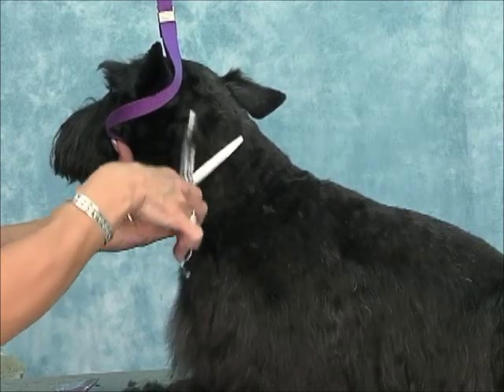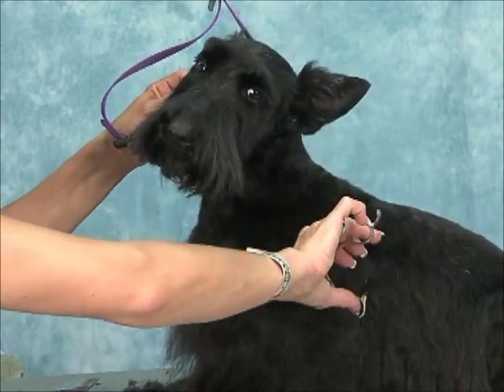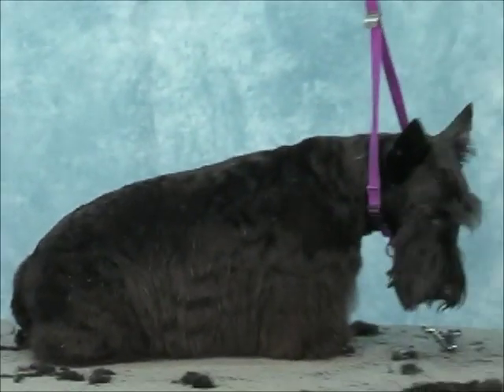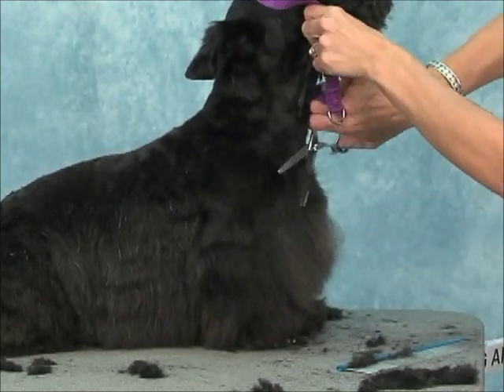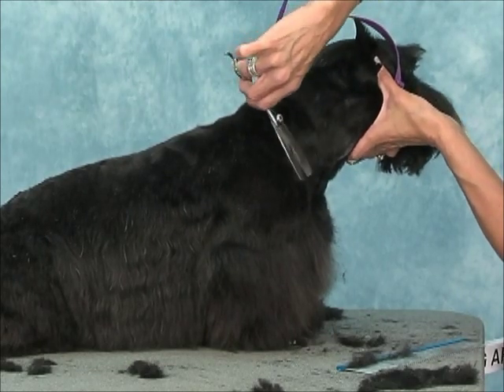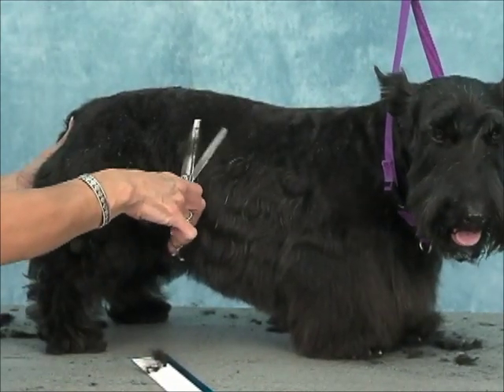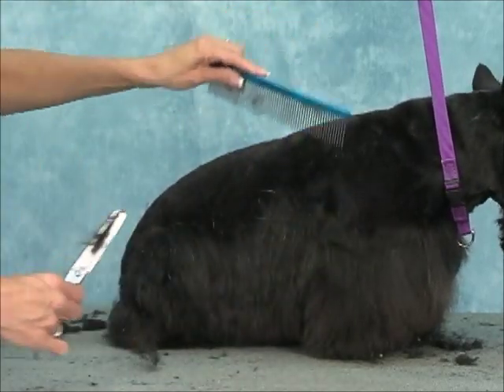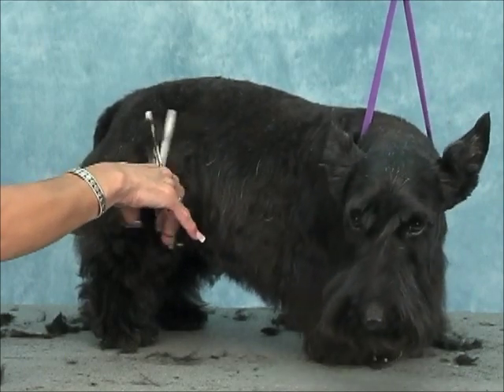How to Groom Scottish Terrier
Learn how to groom Scottie ear tufts and set the pattern lines on this breed in this dog  grooming video. Jodi demonstrates the grooming of a Scottie in its entirety available at jodimurphy.net. Visit Jodi's website at jodimurphy.net for a full line of videos.

Learn to become a professional pet groomer and/or improve your grooming skills with Jodi Murphy's complete Instructional Series. Jodi's series is used in numerous grooming schools throughout the United States and abroad as part of their curriculum . Please visit jodimurphy.net for a complete list of videos as well as grooming apparel designed by Jodi, made in the USA.